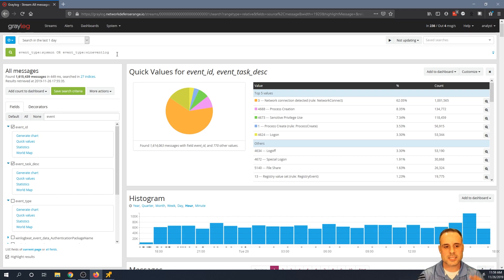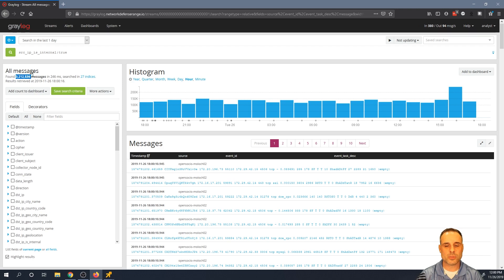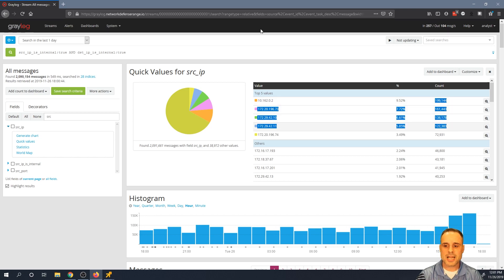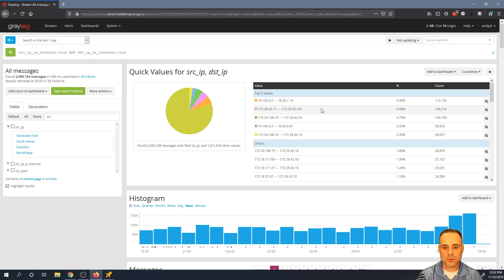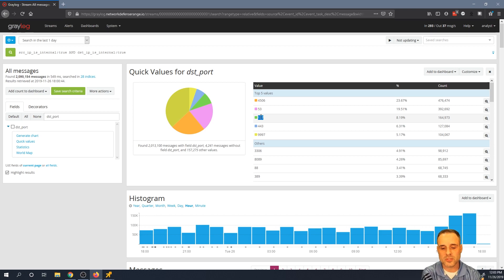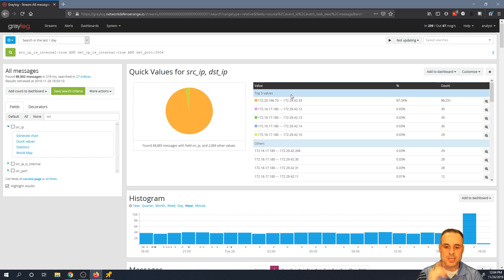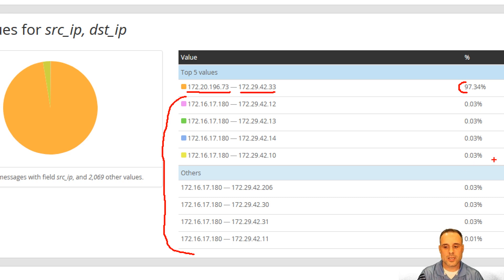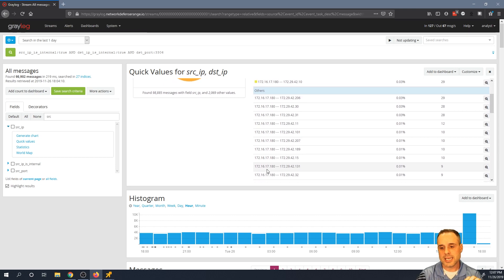Graylog Quick Values - Part 2 - Finding Evil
Leveraging Graylog's "Quick Values" feature for hunting for unusual activity.